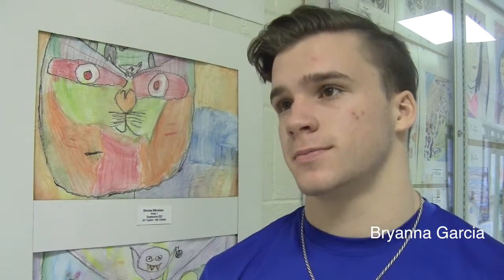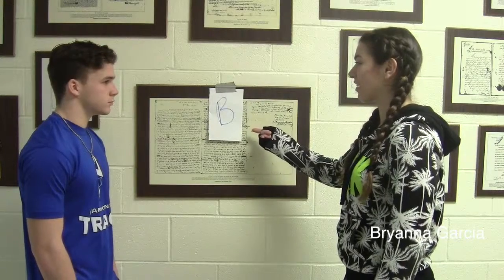abcd720p bryanna garcia